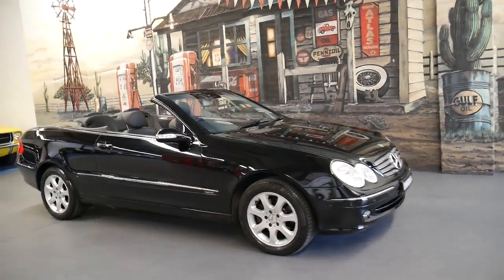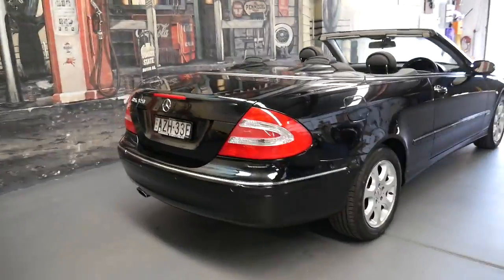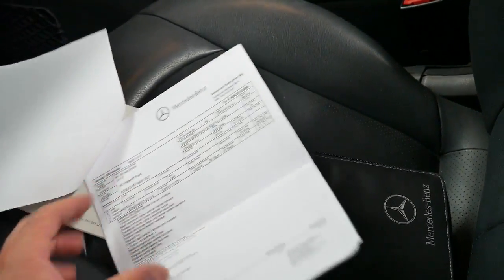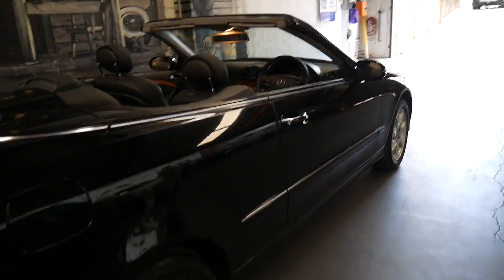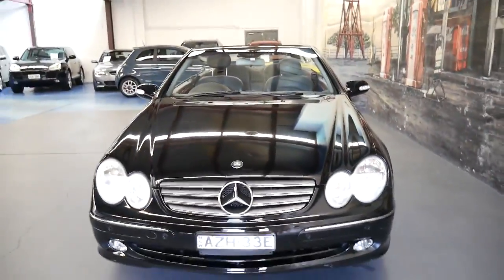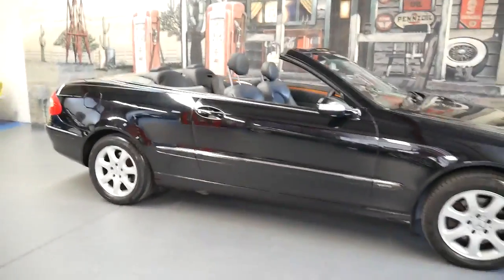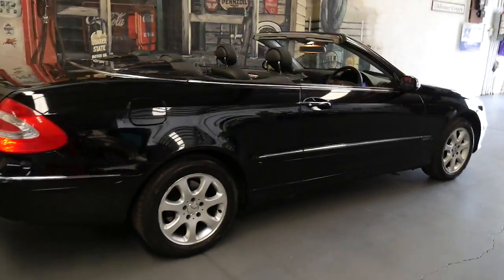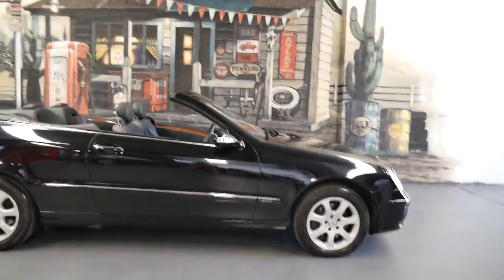2004 Mercedes Benz CLK320 Elegance convertible only 101,000 klms